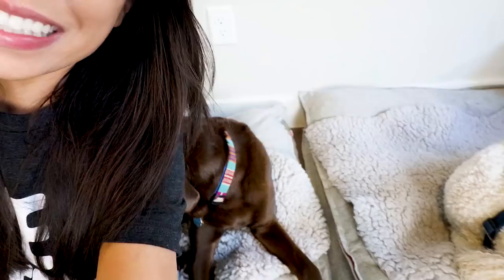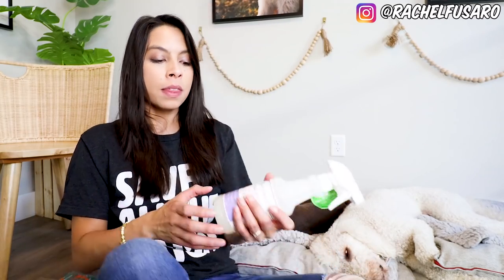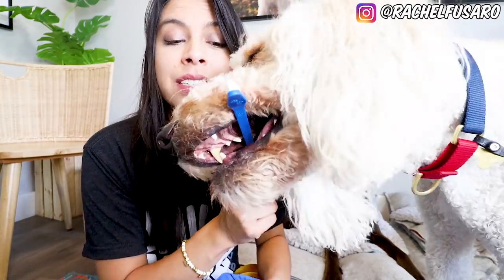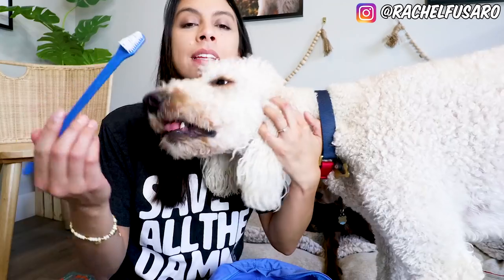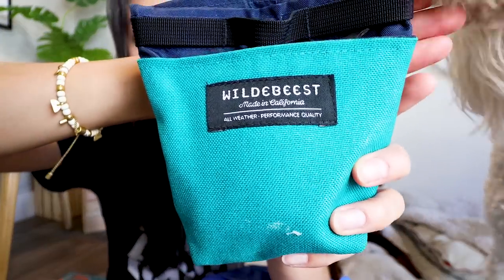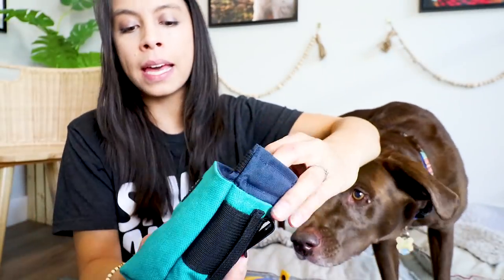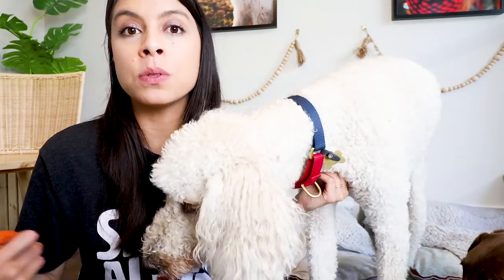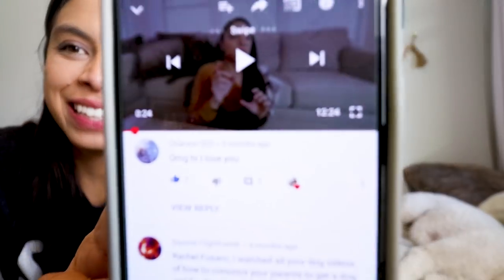ULTIMATE PUPPY CHECKLIST // EVERYTHING You Need for New Puppy!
Highly requested comprehensive PUPPY CHECKLIST with all of the supplies you need for your new puppy, new dog or new foster dog. These are your puppy essentials, including new puppy food tips, treat tips and crate ideas!

YOUR Fresh/Raw Feeding Community:

► Tell them RACHEL FUSARO sent you ;)

*Please note, do not try anything anything in this video at home without parent supervision and approval. Also, I am not a professional dog trainer or veterinarian. Any recos, suggestions or advice are simply my opinion and what works for me. Please always seek professional guidance before taking any action. Please foster and train dogs at your own risk under adult supervision and approval.